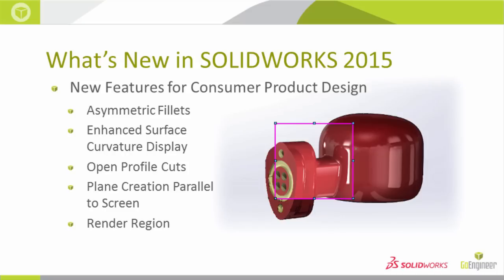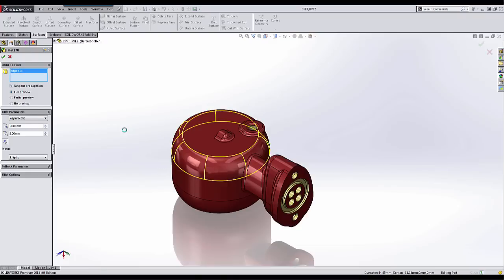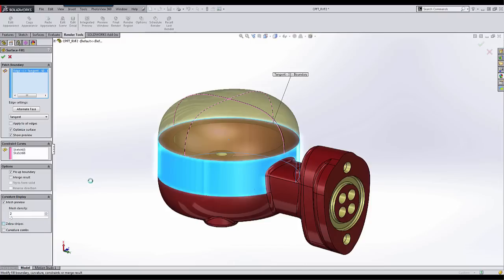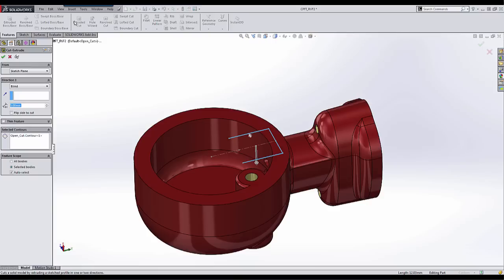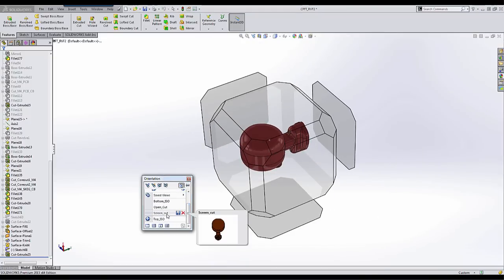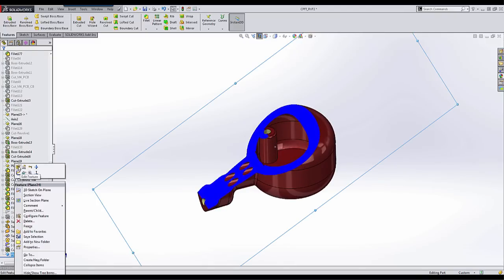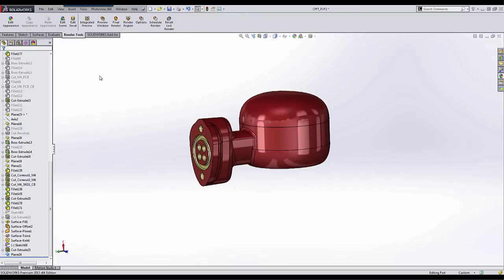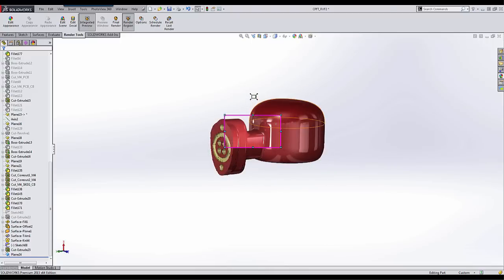SOLIDWORKS 2015 What's New - Consumer Product Design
Learn about the new features in SOLIDWORKS 2015 for consumer product design.

Quick Tip presented by Andrew Berwald of GoEngineer.